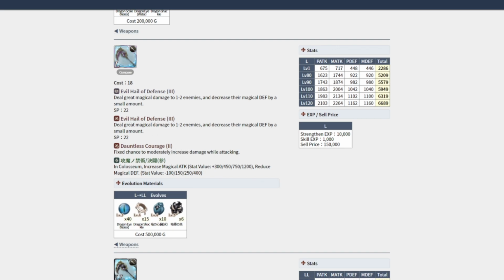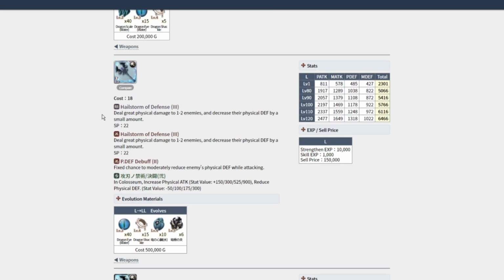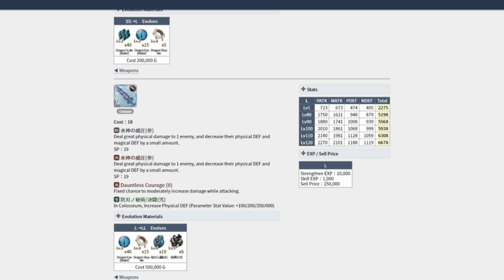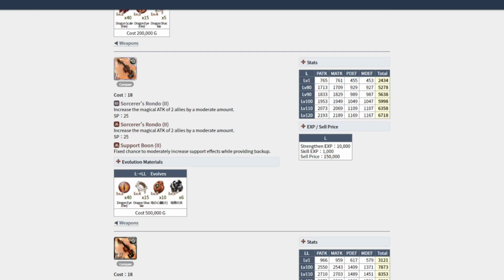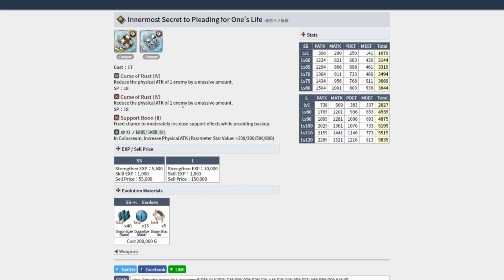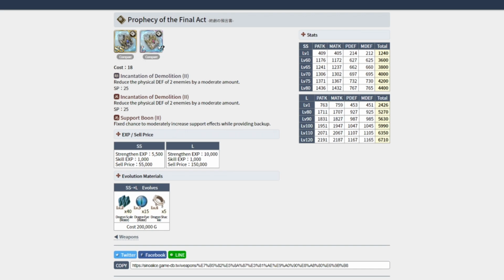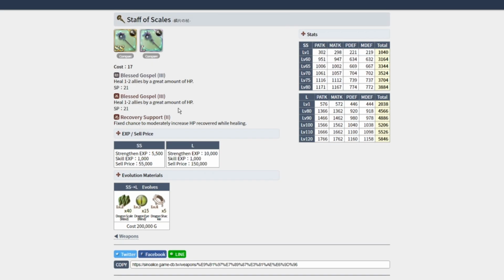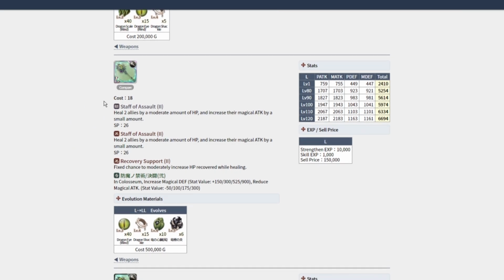[SINoAlice] March Spec | Should You Pull? I Don't Have Crystals Anyways!